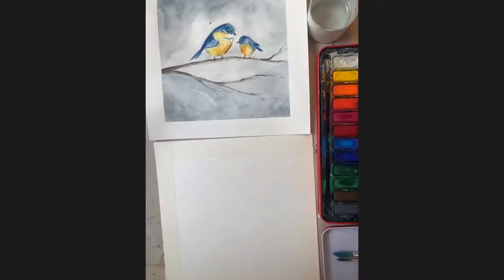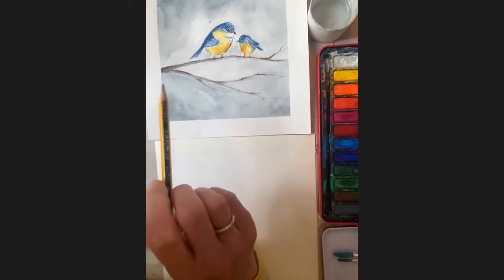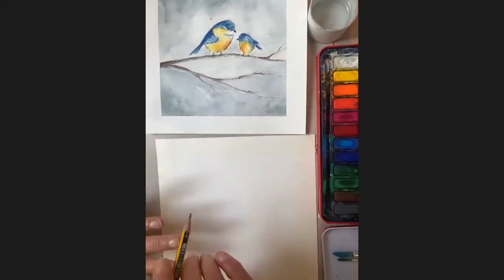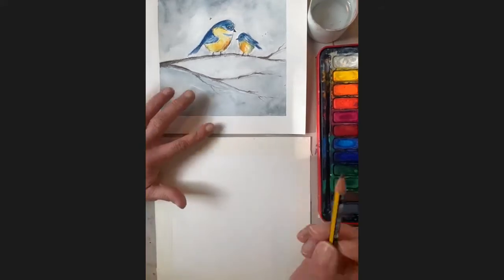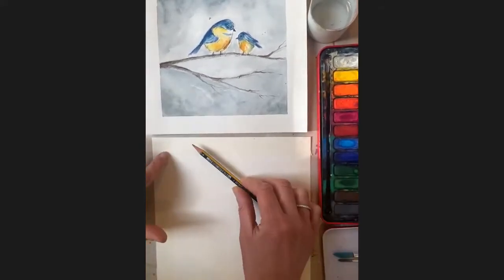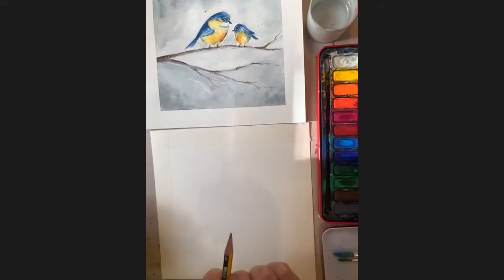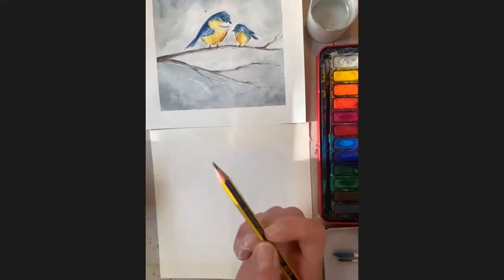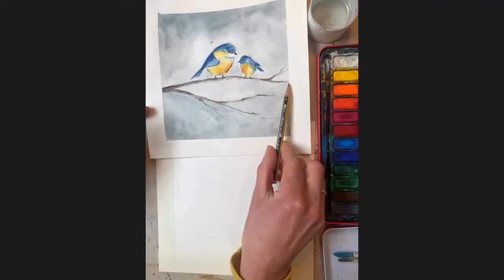Little Birds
Watercolour workshop to paint some lovely little birds